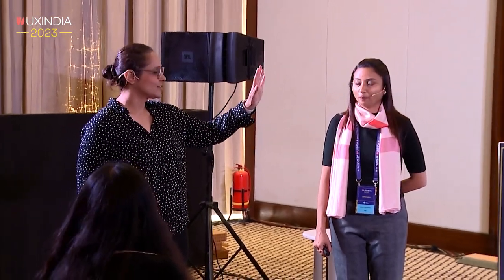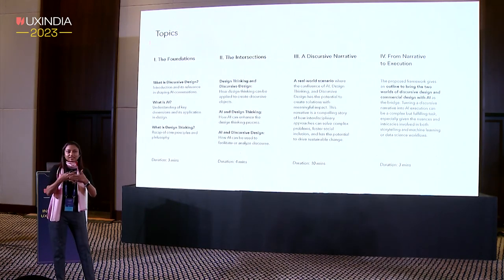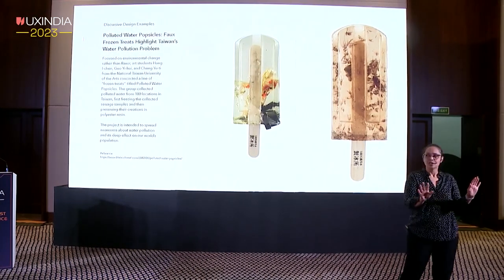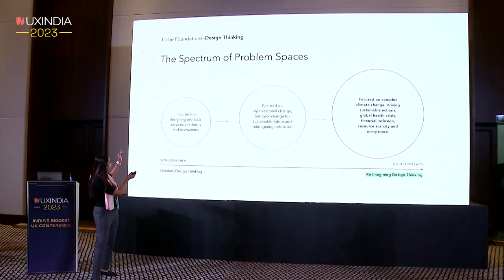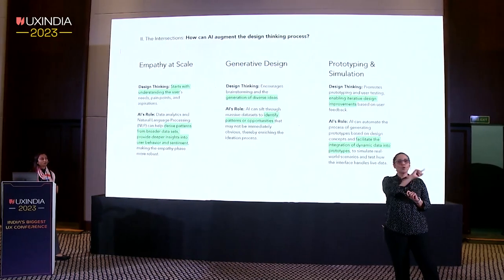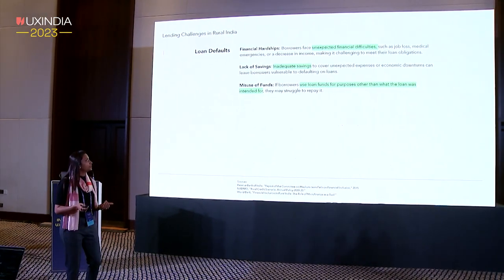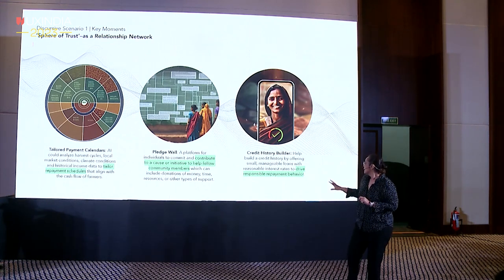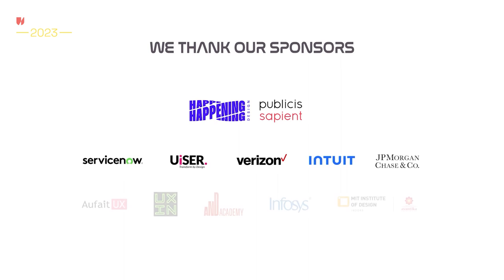Vibhuti & Ruchi at UXINDIA 2023